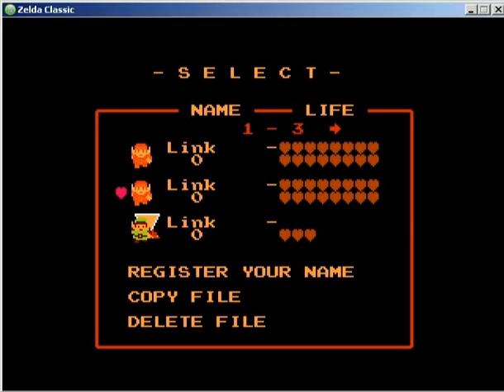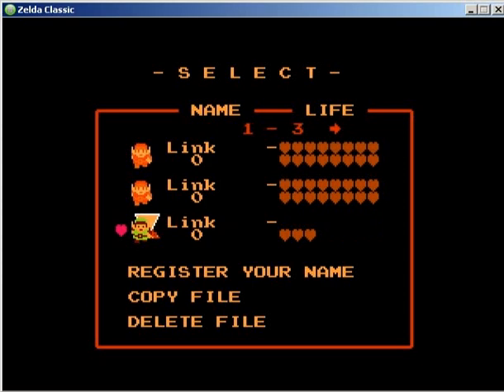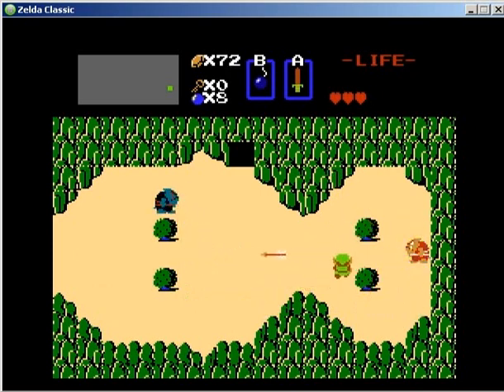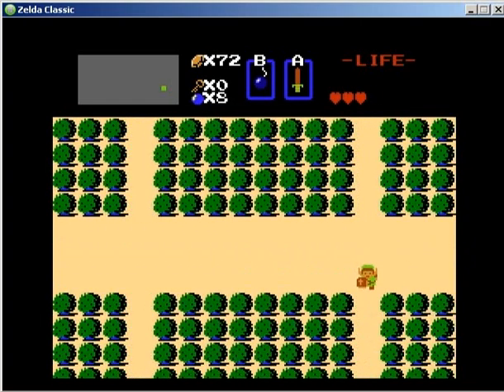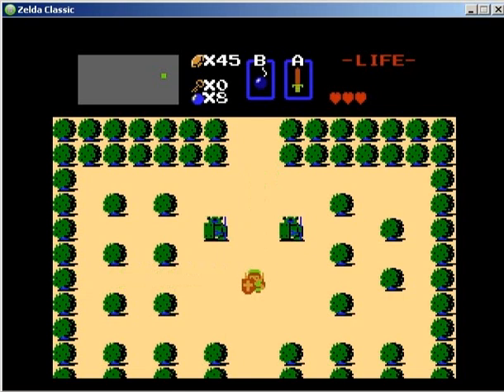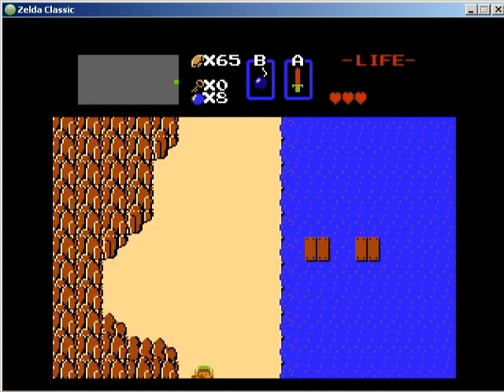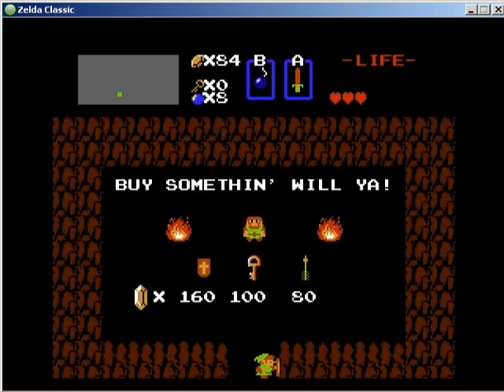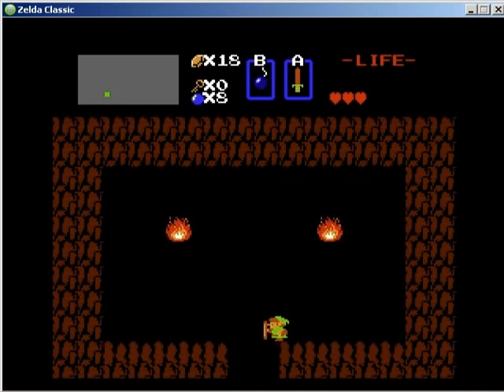Zelda Classic - Legend of Zelda - 4th Quest - 1 - A Different Spin To Start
Here's a different spin with this quest.  You can access this by completing the 2nd quest with all 16 hearts or by just naming yourself "Ganon."  Looks like the background gets a more red hue with this quest

This quest is harder in some ways, easier in other ways.  A nice transition before starting actual custom quests, as you'll be seeing some enemies exclusive to ZC.  Levels will be quite a bit longer, but not necessarily harder.

My grinding strategy for items doesn't work well here, as you'll see why in subsequent parts.  So we'll just buy what we can and push on.